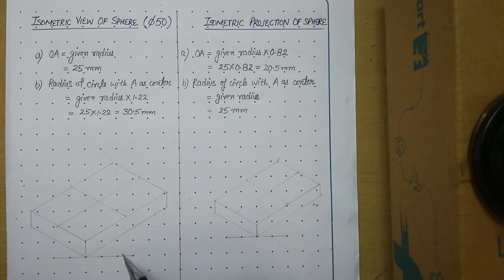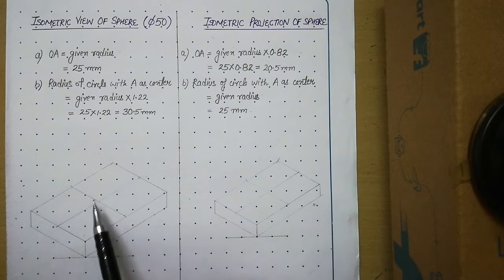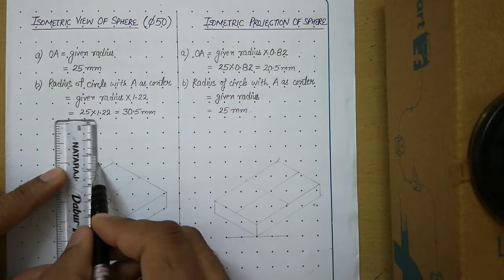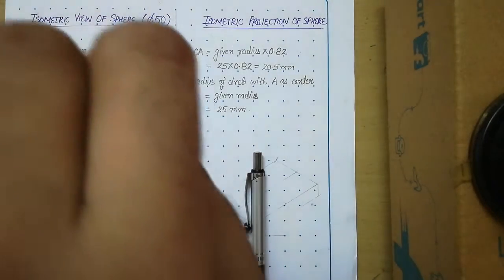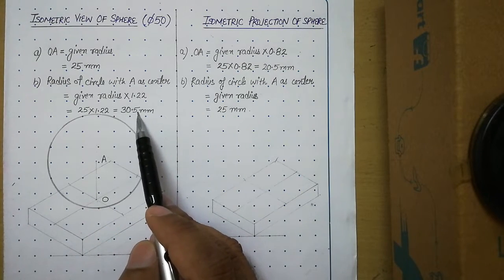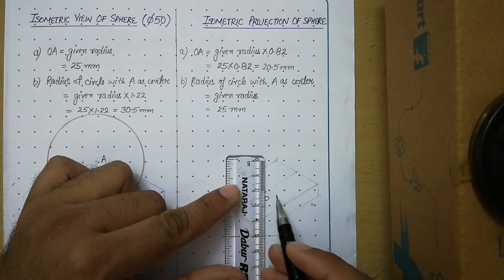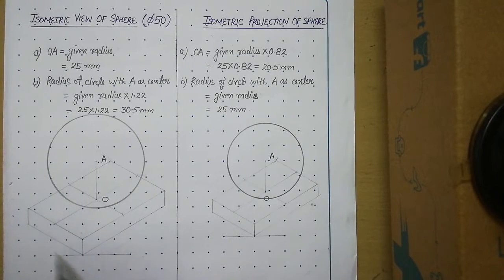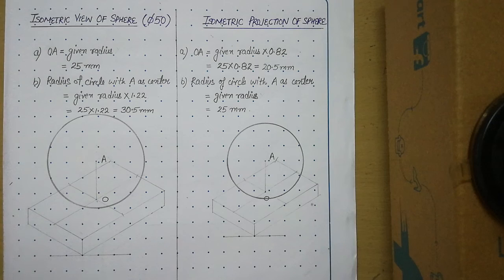Isometric of Sphere | Isometric Projections | Engineering Drawing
Isometric view of Sphere | Isometric projection of sphere | Isometric Projections | Engineering Drawing